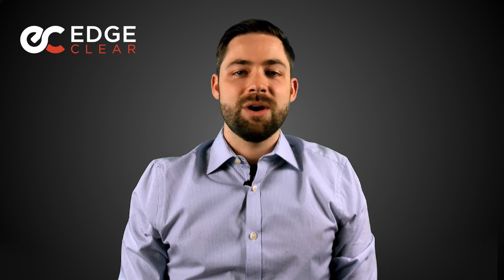Futures Market Price Discovery Explained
How does price discovery impact futures trading? Join EdgeClear's Director of Brokerage Services, Ian Blanke, to explore this critical market mechanism and how it helps traders make informed decisions.

0:00 Intro
0:29 What is price discovery?
1:05 Real-life Example
2:30 How are prices influenced?
3:00 What does this mean for traders?
3:19 Outro - Thanks for watching!